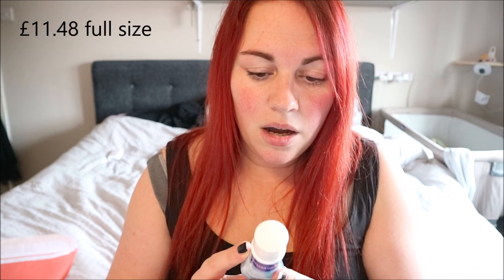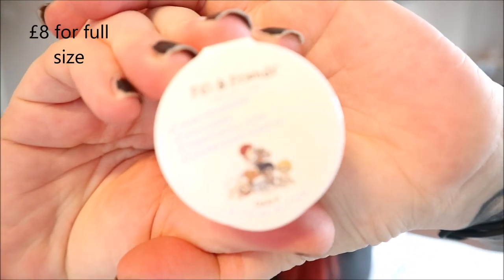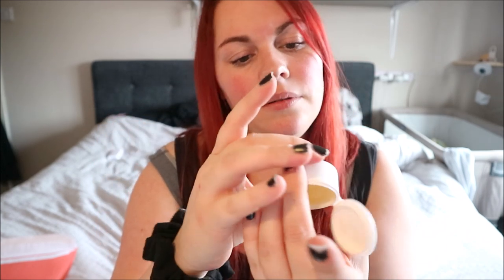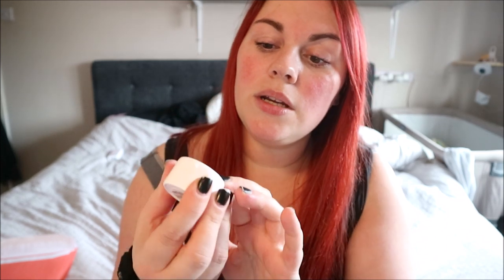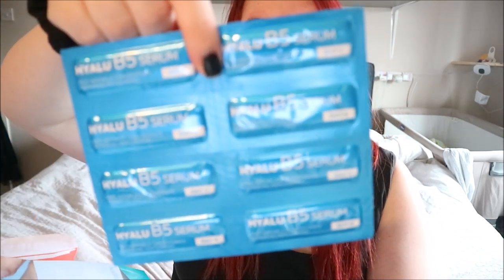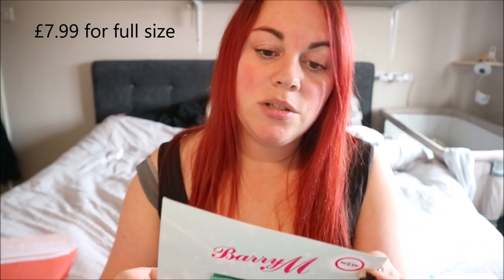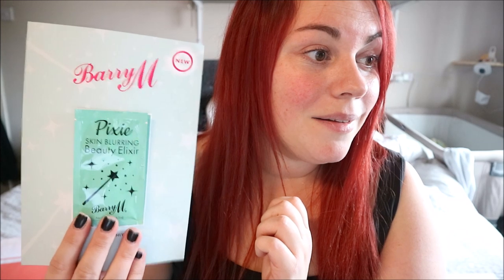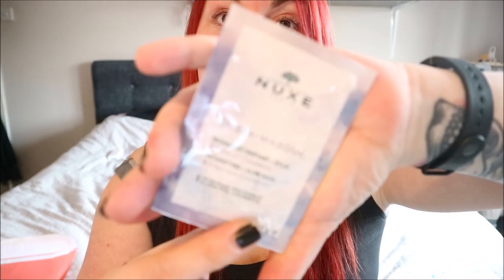FREEBIES!! FEEL UNIQUE PICK N MIX SAMPLING SERVICE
hey guys, here is my picks from the Feel Unique sampling service for November 2019, you pick your samples and then just pay shipping of £3.95. After your order you are emailed a code for £3.95 off your next shop at feel unique!!

Items I chose

*Glossybox Uk – FOR FREE DELIVERY ON YOUR FIRST BOX USE CODE – LUCY20

Music Credits
Bens sound
Purple Planet